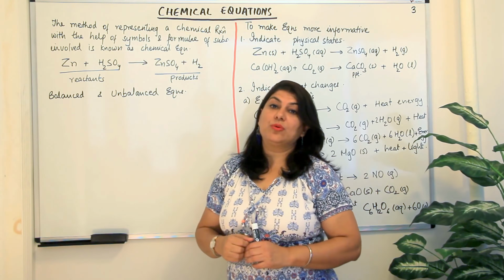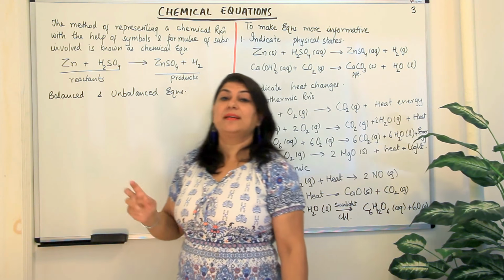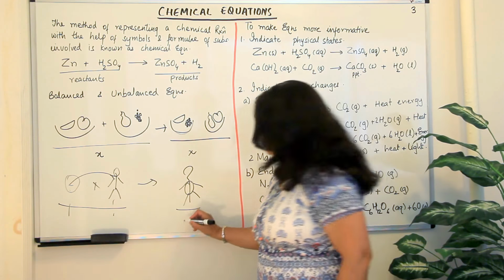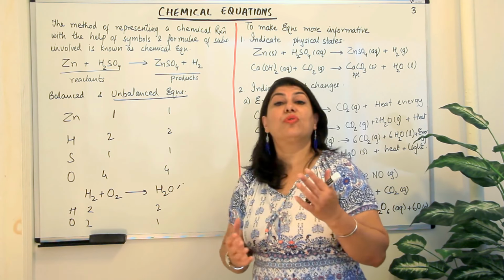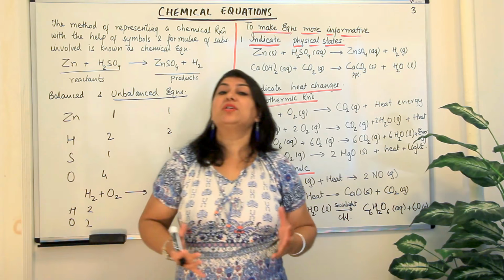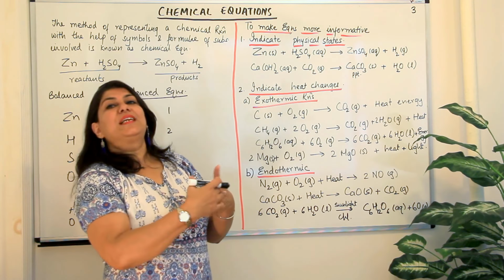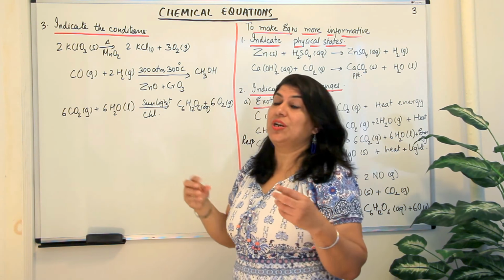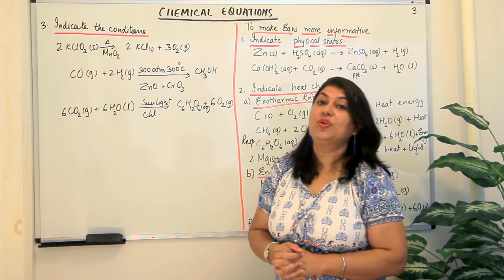Chemical Equations- Chemical Reactions and Equations(Part 3)